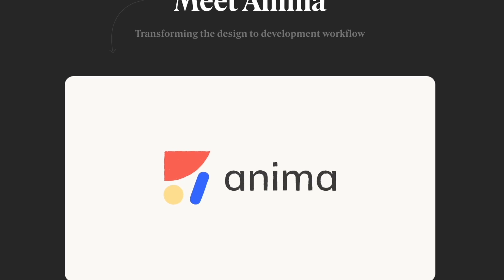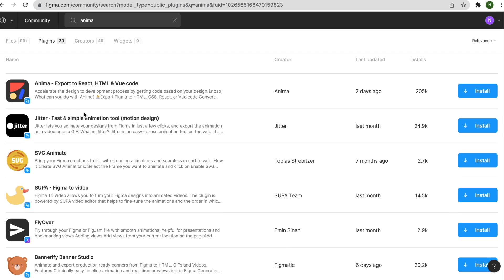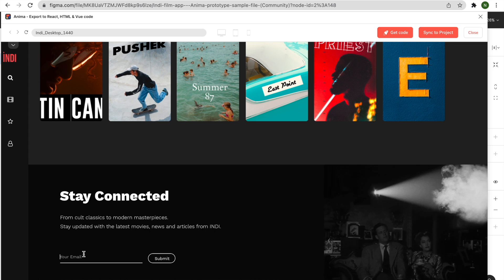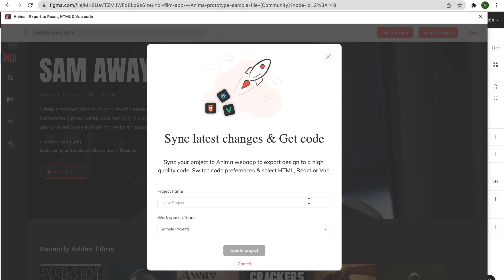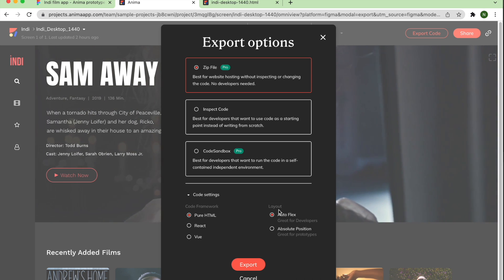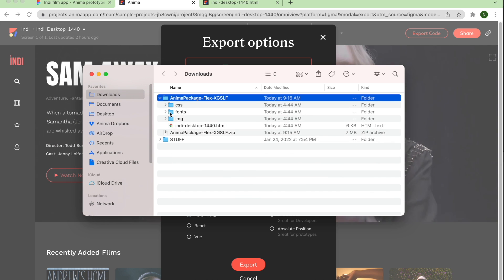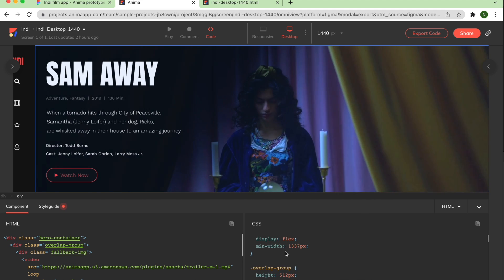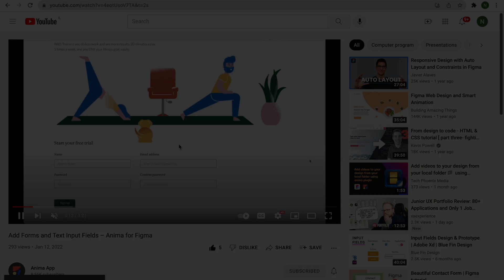Convert Figma to HTML Automatically with Anima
Convert Figma designs to production-ready HTML and CSS using Anima. Supports animations, interactions, flexbox CSS, video integration, and more. Hand auto-generated code off to developers or use it to deploy your own custom website or landing page.

Happy designing!

0:00  Intro
0:20  Preview Figma Design in Browser
1:31  Confirm Preview Accuracy, Sync project, and Get Code
1:54  Export HTML code Package
2:27  View Code Package
2:47  See auto-generated HTML Rendered in a Live Browser
3:07  Get Code for Individual Components